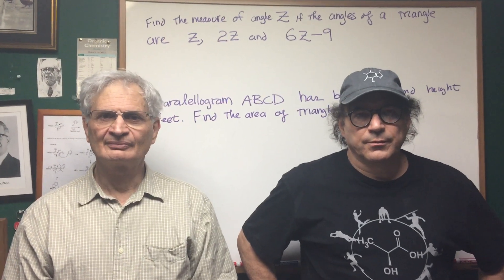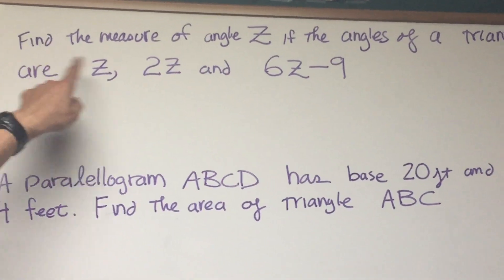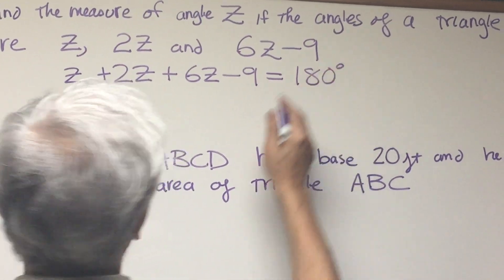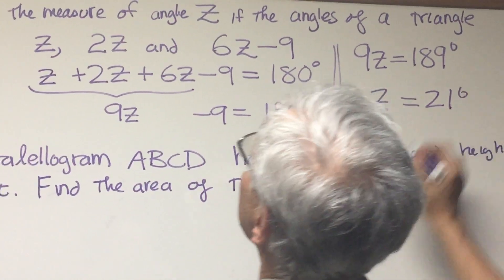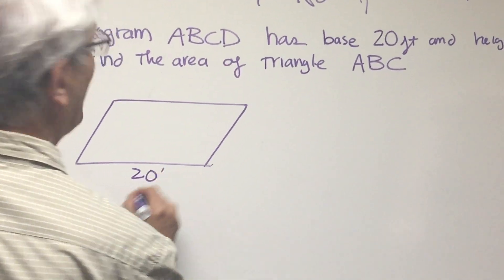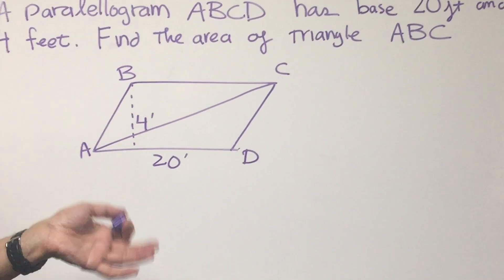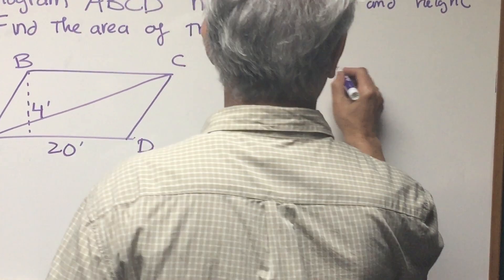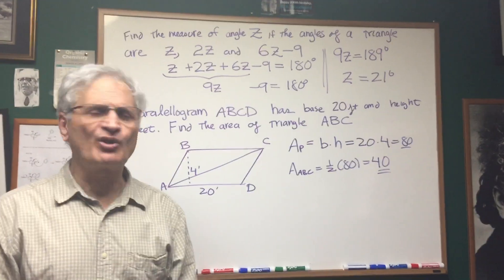Fun With Triangles Part 2 | DAT Destroyer